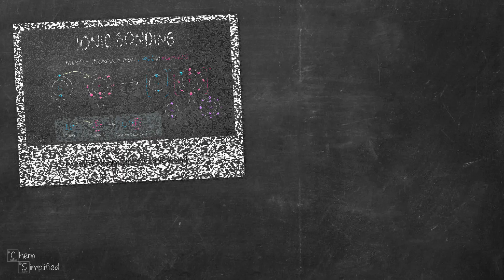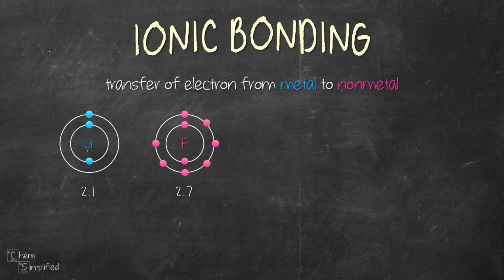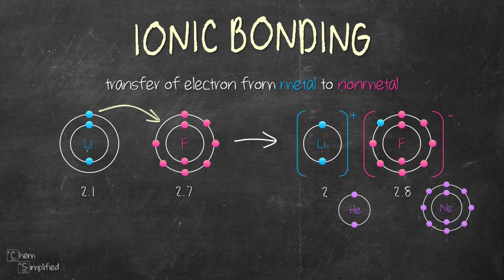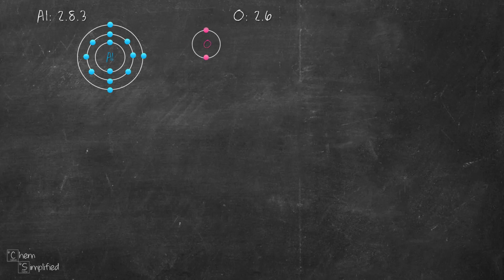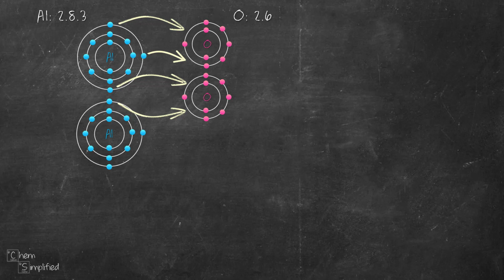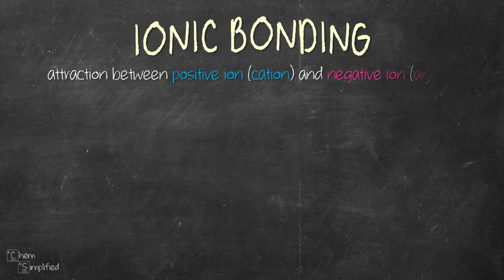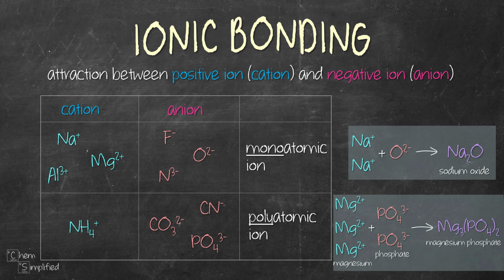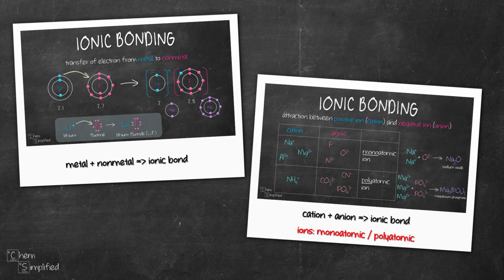Ionic Bonding Definition | What is ionic bond? - Dr K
In this video, we are going to answer this question: What is ionic bond? We'll discuss two ionic bonding definition. We'll cover the basic ionic bonding definition involving the transfer of electrons in ionic bonds from metal and nonmetal. Then, we'll expand our ionic bonding definition to involve attraction between cation and anion, which includes monoatomic ions and polyatomic ions.

🕑 Here's when you'll find:
0:00 - Ionic bonding definition: Metal and nonmetal
0:29 - Lithium fluoride (LiF)
1:41 - Ionic bonding: Transfer of electron
2:16 - Aluminum oxide (Al2O3)
4:03 - Ionic bonding definition: Cation and anion
4:26 - Monoatomic ions
4:36 - Polyatomic ions
4:48- Sodium oxide (Na2O)
5:00 - Magnesium phosphate [Mg3(PO4)2]
5:41 - Ionic bonding definition: Recap

Udemy Course: Ionic Compound